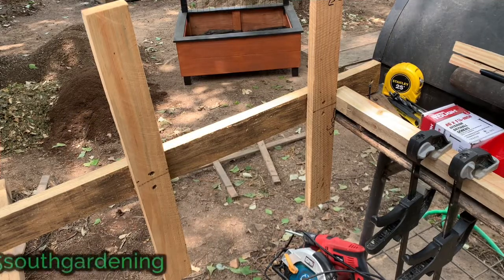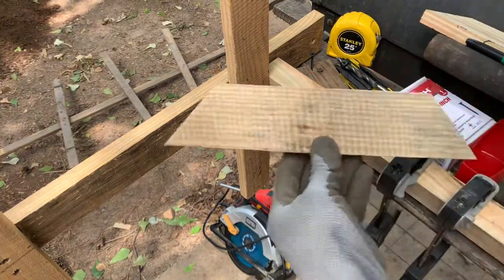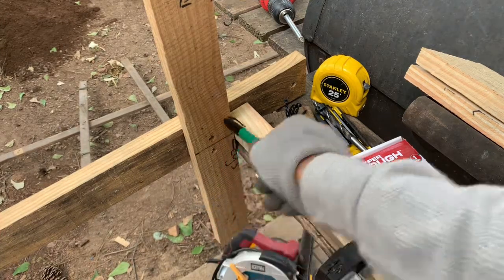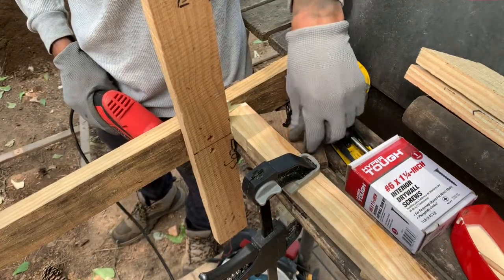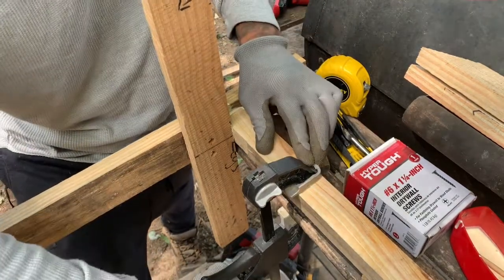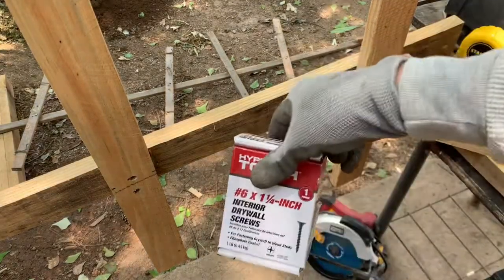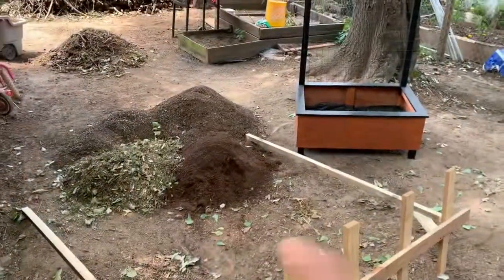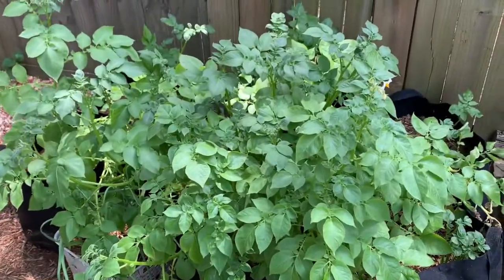How to Build a Tomatoe Trellis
Quick video on how I built my tomatoes trellis.  First part of video with me screwing /glueing the 1x4's together was deleted by accident and once the glue dries it's pretty much over with.